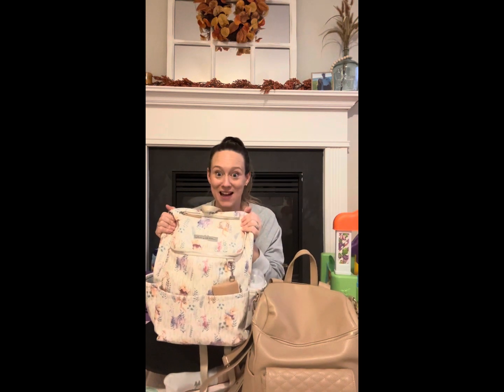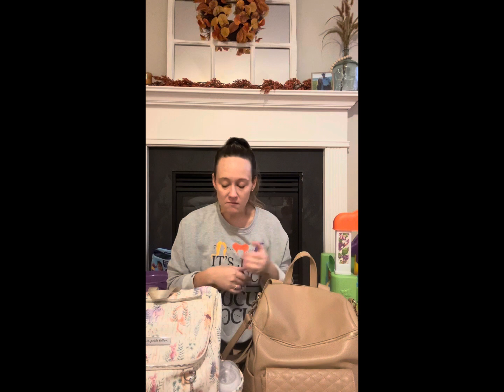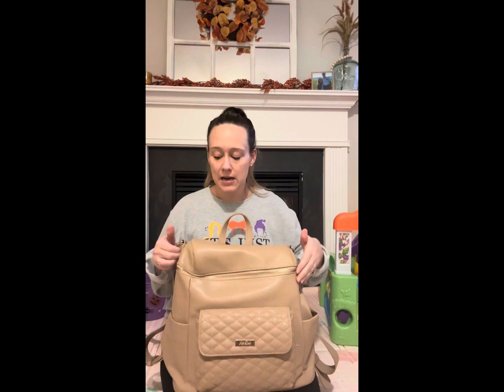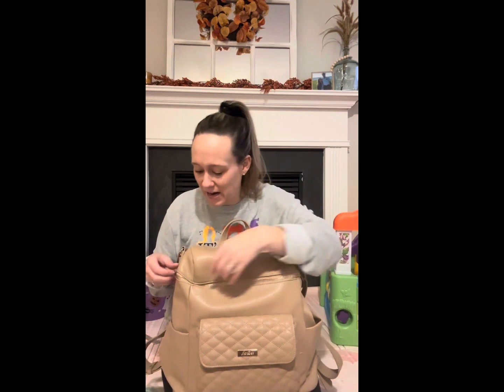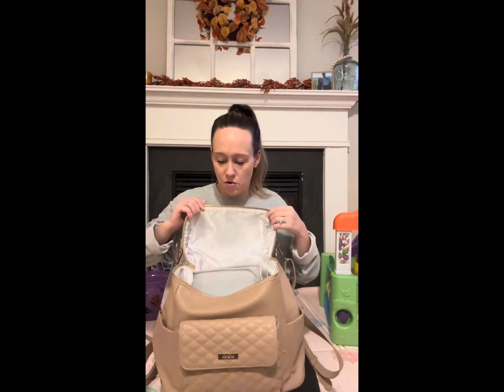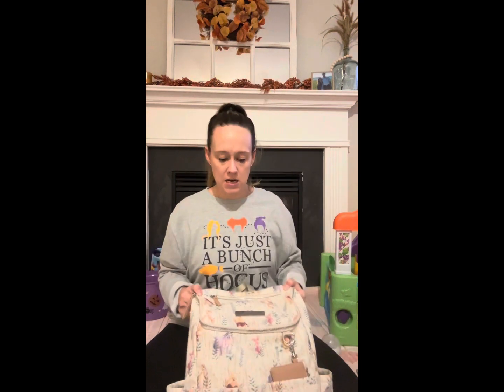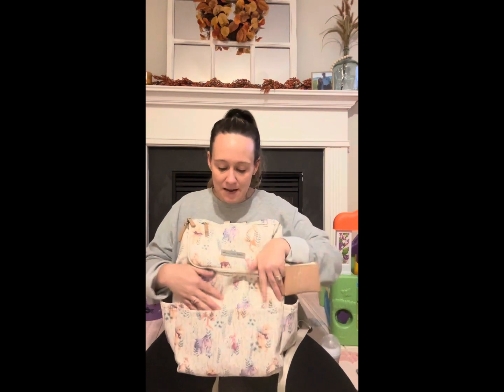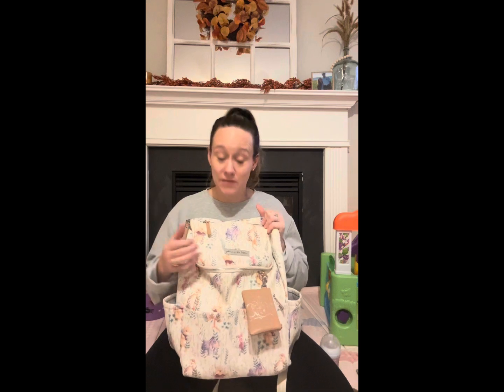Luli Bebe Monaco vs. Petunia Pickle Bottom Disney Method Backpack